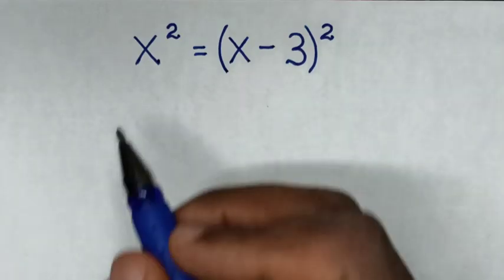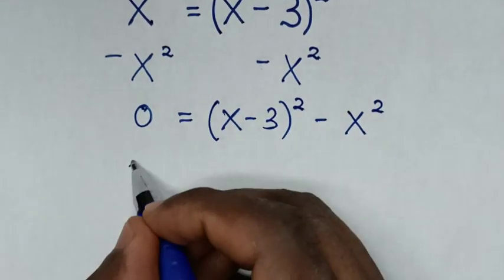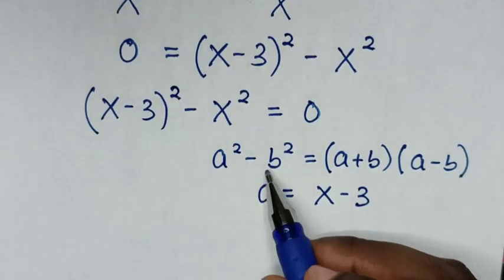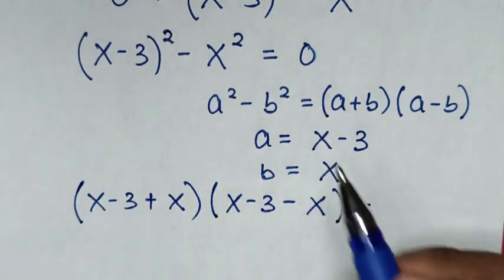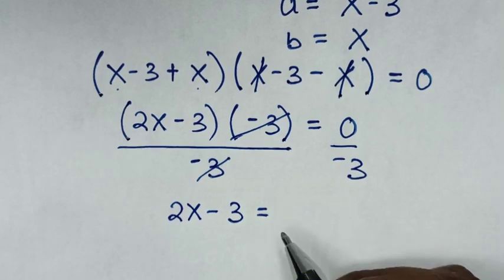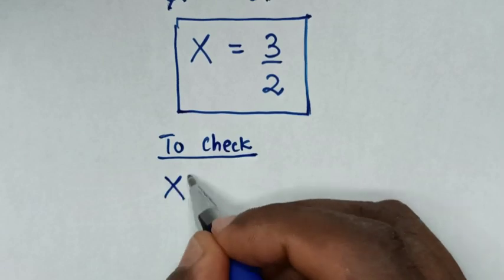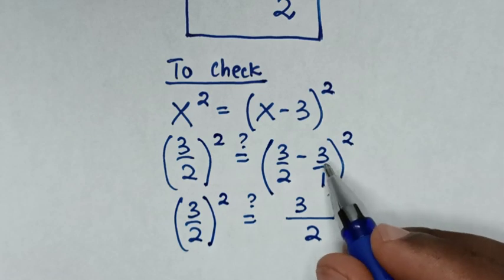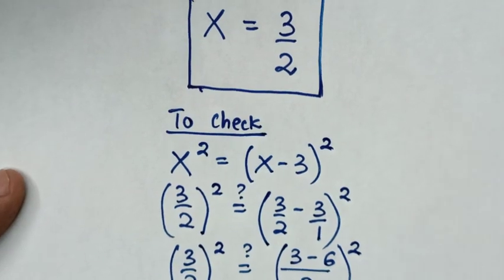A Nice Maths Problem on Algebra | X=?